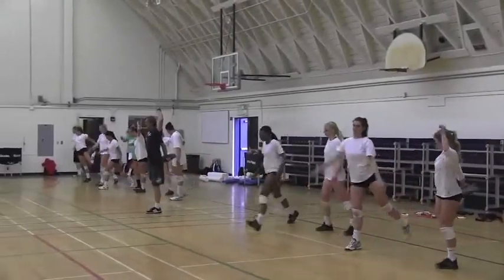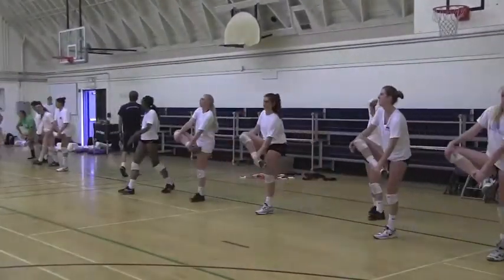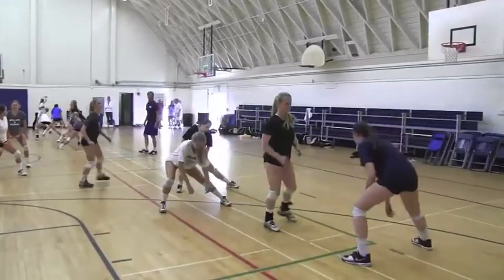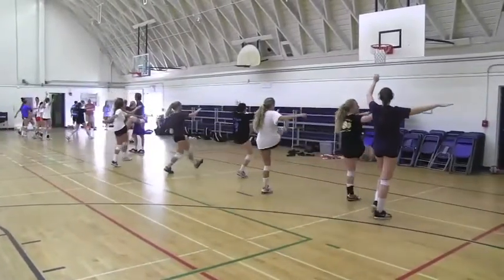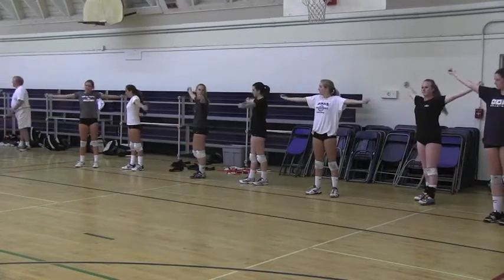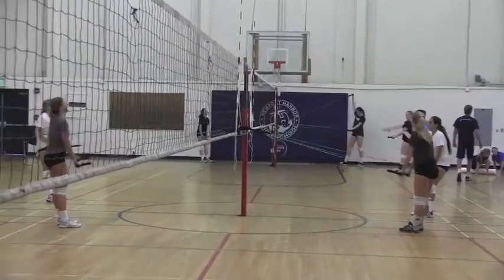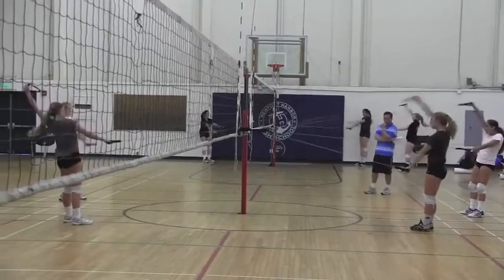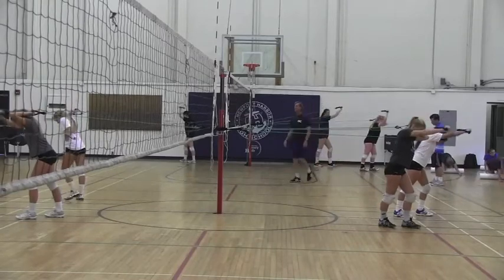Orange County Volleyball Pre Practice Fitness Routine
Orange County Volleyball Club takes their teams through a series of exercises to get them warm for practice while also improving the team's fitness, strength, and mobility.